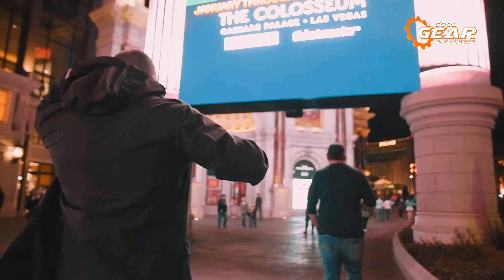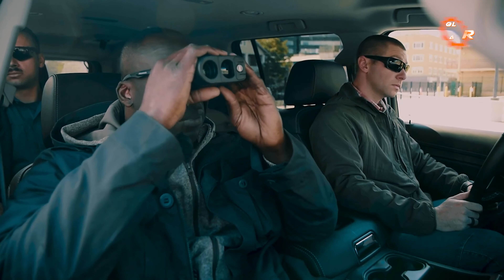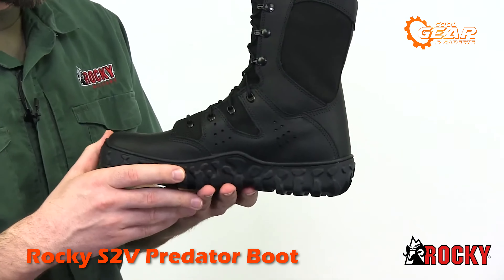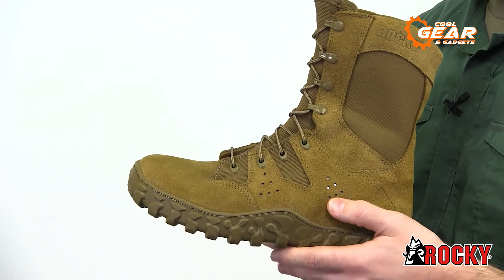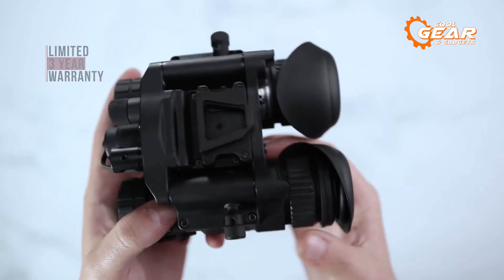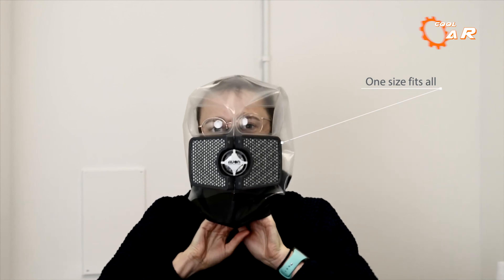7 Best Tactical Military Gear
Some tactical military gear may be extremely useful not only for military personnel but also for extreme outdoor enthusiasts. Some tactical military equipment has proven to be life-saving during combat. So, in this video, we'll go through the top ten must-have tactical military gear and gadgets.

Gear List:

00:00 - Introduction
00:27 - Covert M-65 Jacket
01:26 - Tacticon Battle Belt Elite
02:12 - Olight Seeker 3 Pro
02:53 - Rocky S2V Predator Boot
03:43 - Rhino Rescue IFAK Medical Pouch
04:36 - AGM NVG-40 NL2
05:21 - Avon Protection CH15 Escape Hood